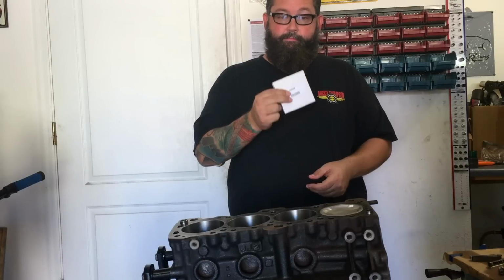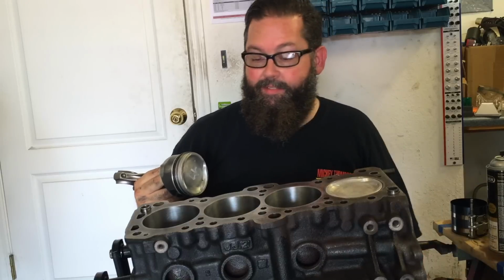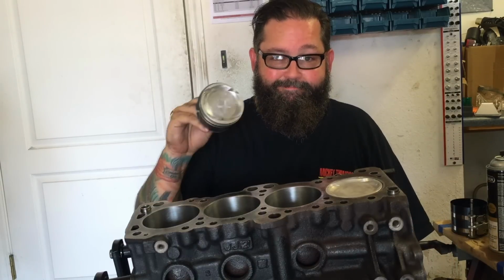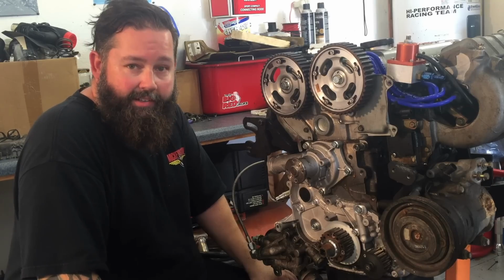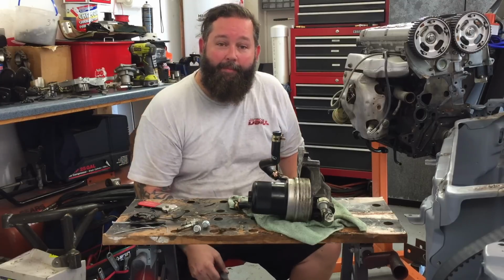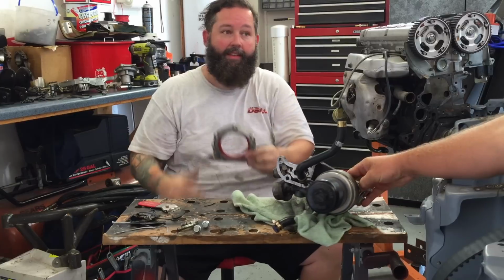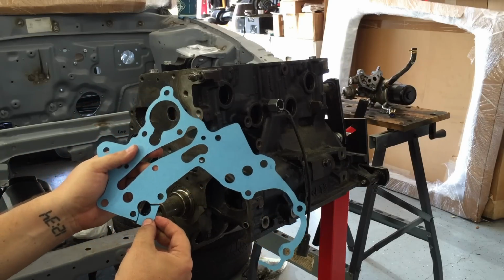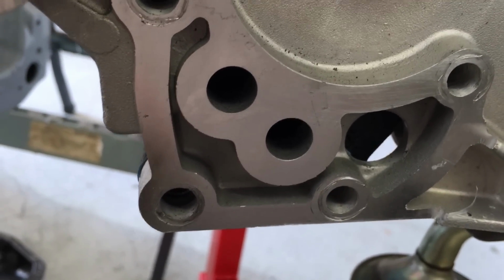Talon 2.3 Stroker Complete! - Joe Wrenches Vlog #10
Hey Wrenchers! Joe here. Follow along after I receive my replacement ring and finish assembling the new stroker short block for the Talon.